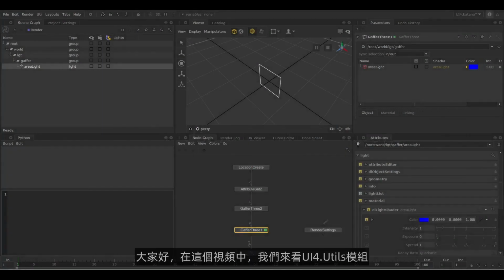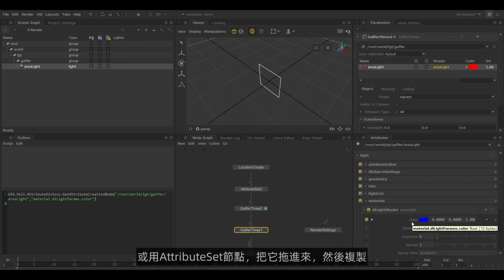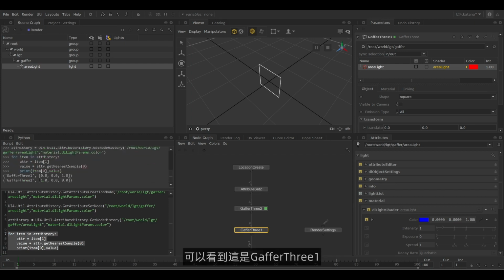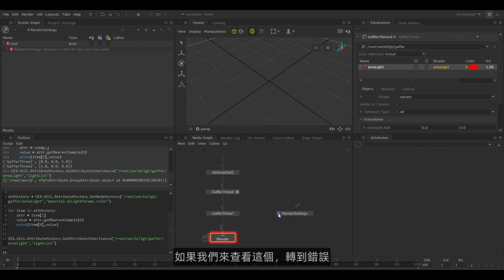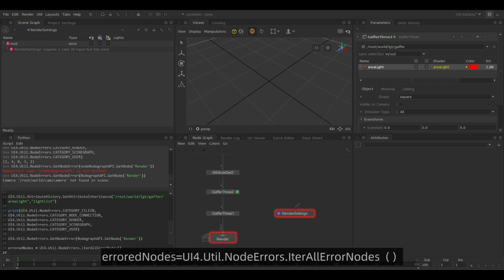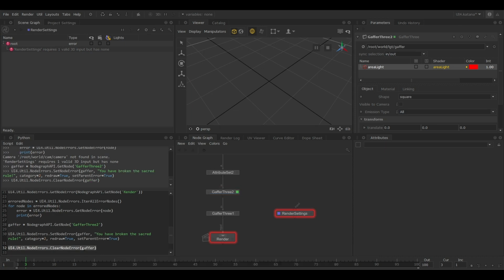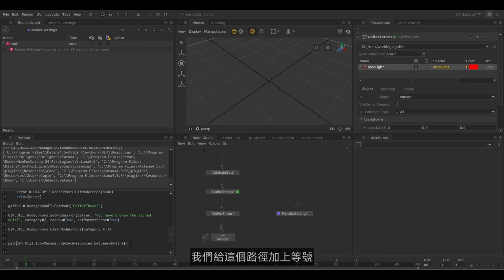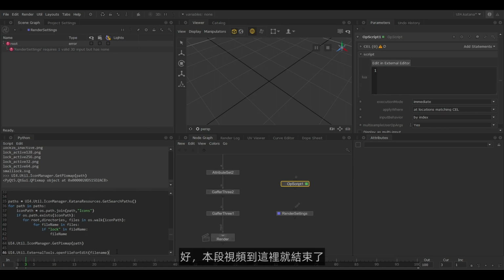Katana中運用Python: 6.探索實用工具函數 | 中文教程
Python是一種指令碼語言，為擴展您的燈光和外觀開發工具集開闢了一個可能性的新世界。

Katana可通過編寫運用不同API和模組的Python腳本來加以定制和控制。由此，為您提供了一系列功能，讓您精細控制Katana操作的幾乎所有方面。

通過讓常見的任務實現自動化，您不再需要手動創建和選擇許多節點或位置。自動化還可以確保命名一致，且有著相同的參考幀。所有這一切將讓您建立工具，並為冗長的任務提供捷徑。

例如，你將學習如何通過添加小微件，來完全定制Katana的使用者介面和工具，並創建鍵盤快速鍵。探索如何按類型搜索和選擇節點，固定位置，以及同時創建多個節點。

這四個模組還向您展示了如何讓Katana適應專案需求，加快和簡化工作流程。

想免費試用Katana 30天嗎？請到Katana產品頁面瞭解更多資訊!